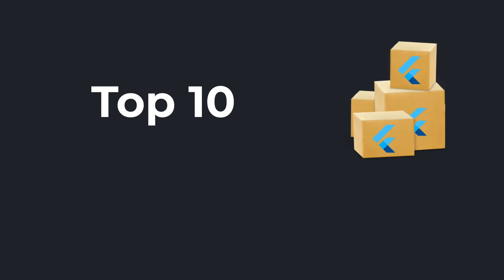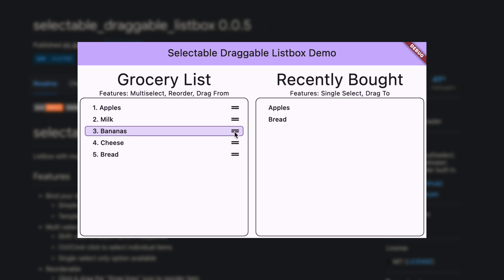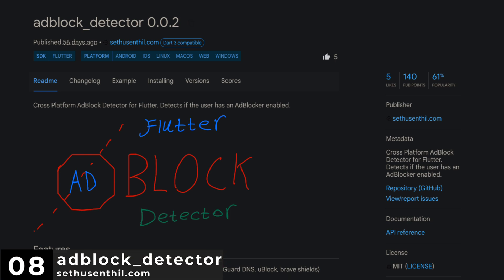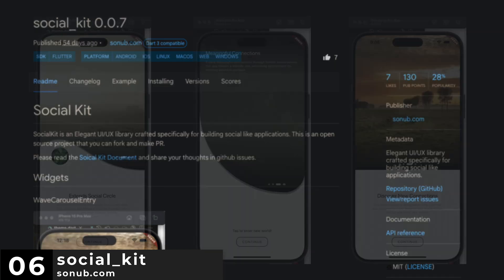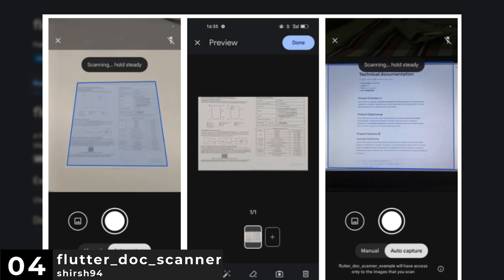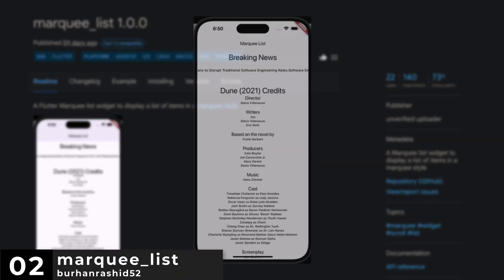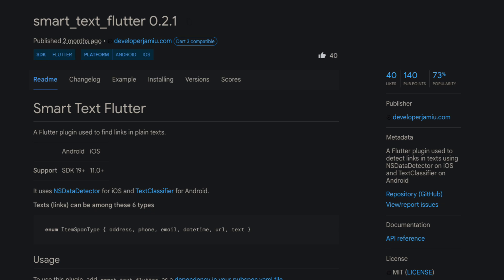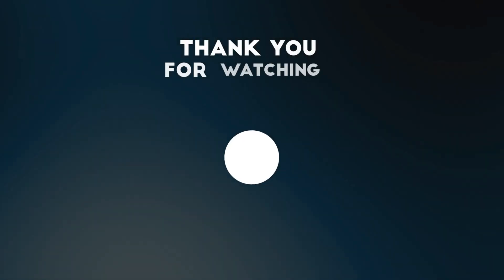Best Flutter Packages of March 2024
Over 900+ Flutter and Dart packages have been released in March 2024. In this video I will give you an quick overview of the top 10 packages.